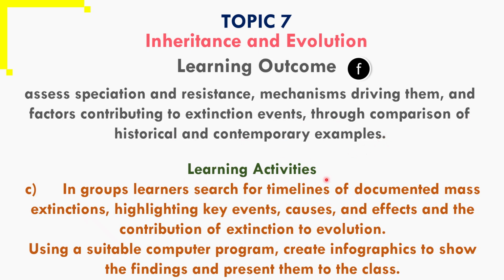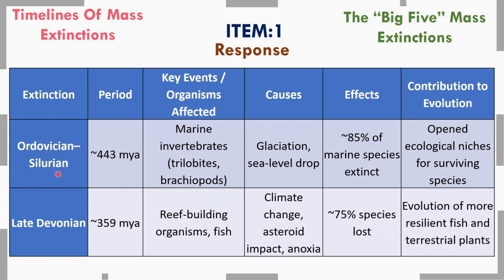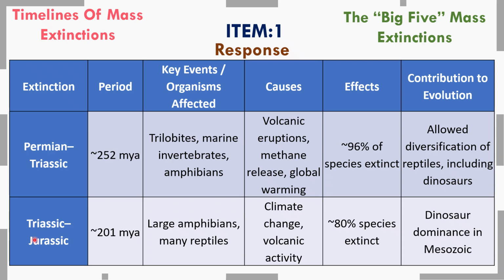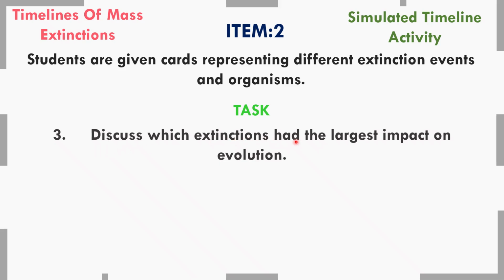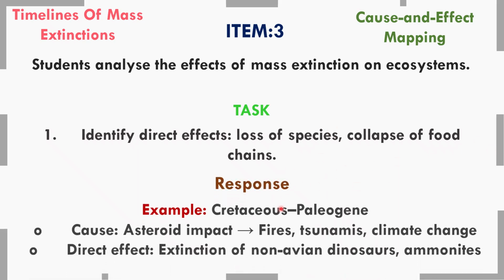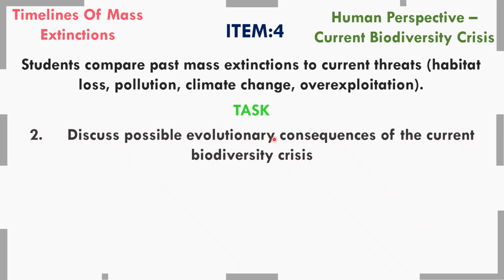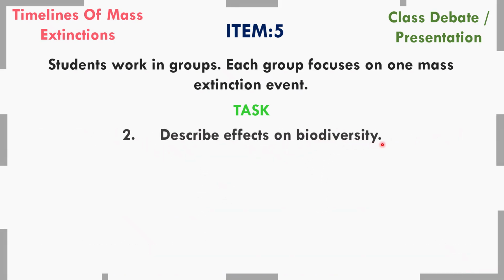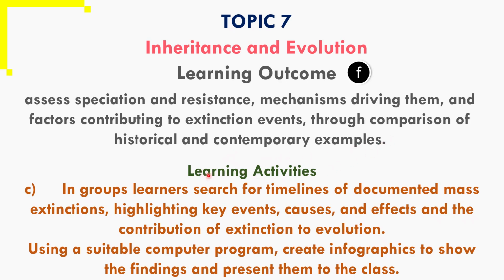Inheritance And Evolution-15-Time of Mass Extinctions, Key Events, Causes, & Effects 2 Evolution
timelines of documented mass extinctions, highlighting key events, causes, and effects and the contribution of extinction to evolution